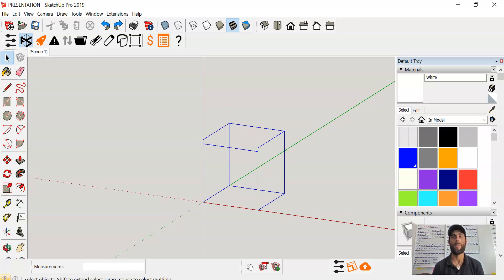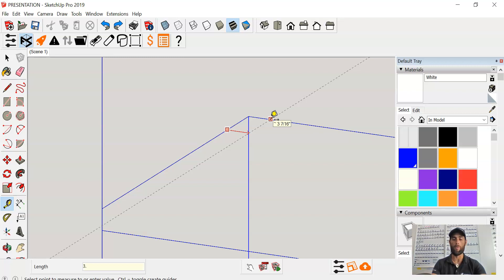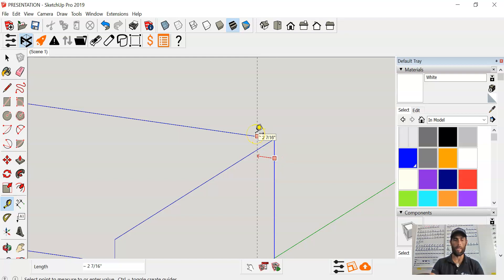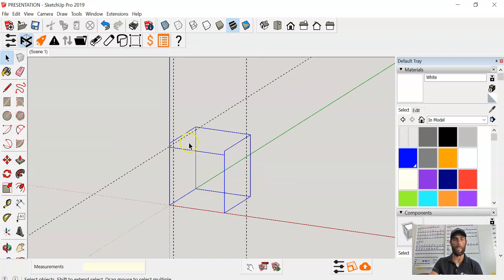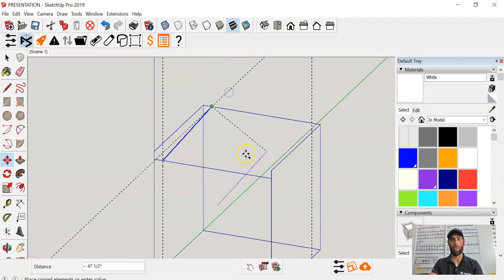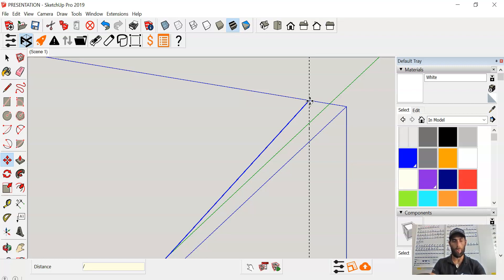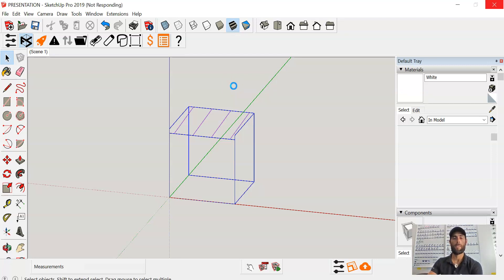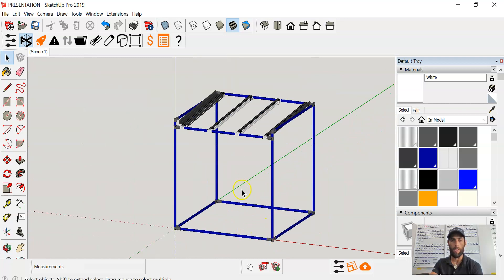How to draw roller tracks with Sketchup | Flexpipe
The roller track can be installed with multiple accessories to create different slopes and configurations of flow racks. Every part of Flexpipe conveyor systems is ESD, allowing you to build anti-static structures for the transportation of electronic components.

About Flexpipe Creator: The Flexpipe Creator extension for SketchUp enables you to reduce time wasted in the various sketching steps: putting in measurements, changing pipe colors, finding the right connector, putting together the cut list, generating a shopping cart, and so much more!

About Flexpipe : We certainly know about the importance of having the best equipment to maximize a production floor’s efficiency and ensuring employees are working in a safe, ergonomic manner. Manufacturing is serious business, and we are fully committed to helping you achieve your productivity goals. We strive to do everything we can to make the process of integrating a modular material handling system as simple as possible for you.